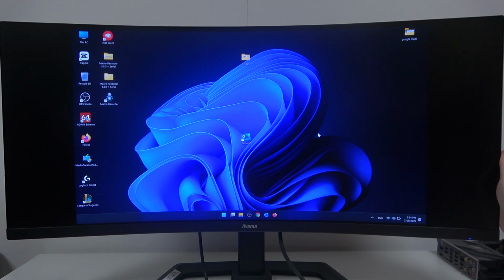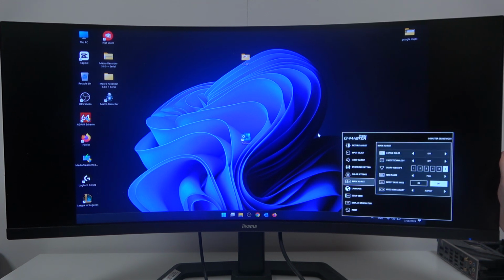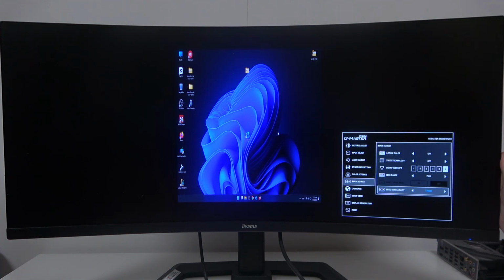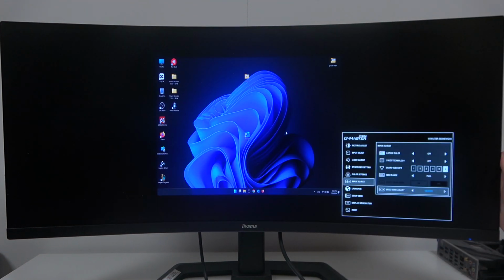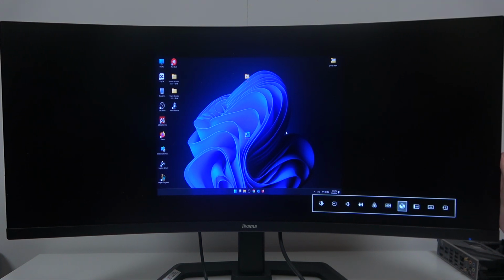How To Change Video Mode On IIYAMA 34 G MASTER GB3467WQSU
In this video, you'll learn how to change the video mode on the IIYAMA 34" G-Master GB3467WQSU monitor. Follow these steps to switch between different video modes for an optimal viewing experience based on your needs.

How do I access the settings menu on the IIYAMA 34" G-Master GB3467WQSU monitor?

What are the steps to navigate to the video mode settings?

How do I switch to a different video mode on the IIYAMA G-Master GB3467WQSU?

What are the available video modes on the IIYAMA G-Master GB3467WQSU?

How does changing the video mode affect the display?

Can I save my preferred video mode settings?

How do I reset the video mode settings to default?